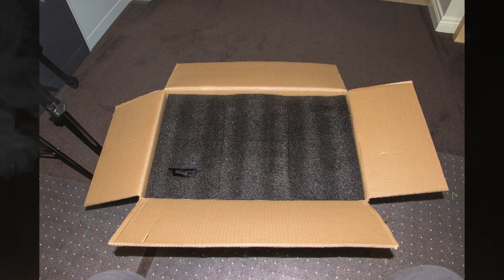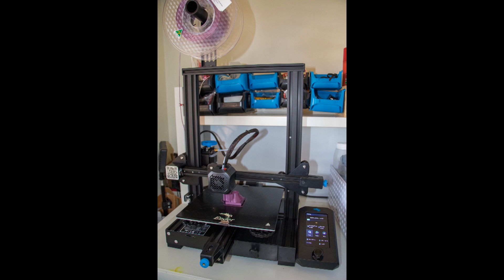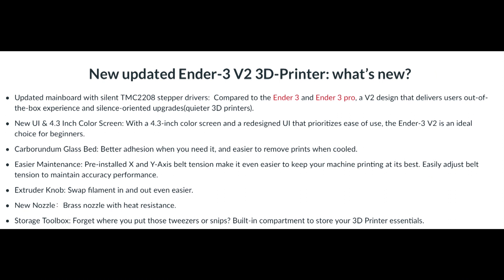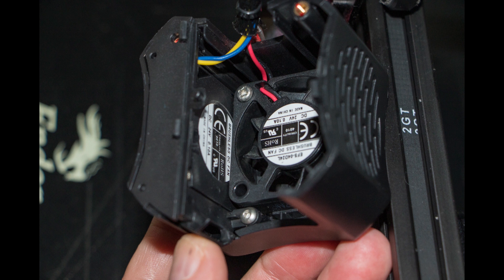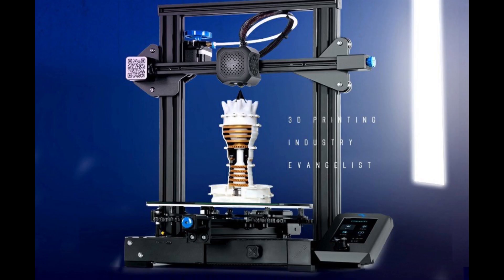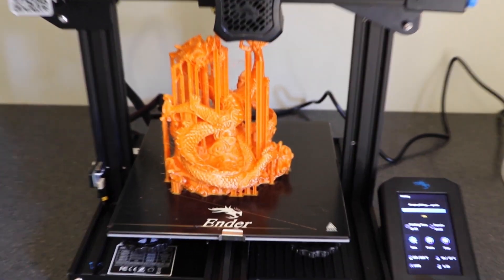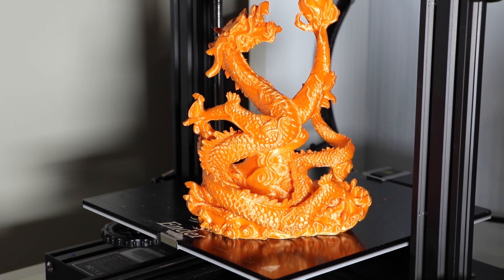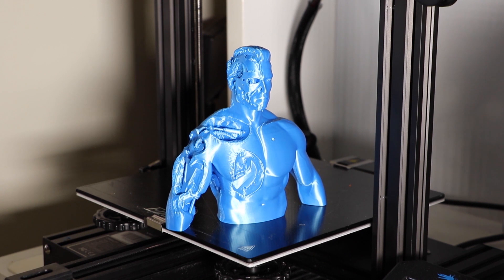Creality Ender 3 V2 ( Version 2 ) 3d Printer Unboxing and Review!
Creality Ender 3 V2 ( Version 2 ) Unboxing and Review!

💙💙 Social Media 💙💙

Our Second Channel! THE MAN CAVE

CODE: THEHOTEND